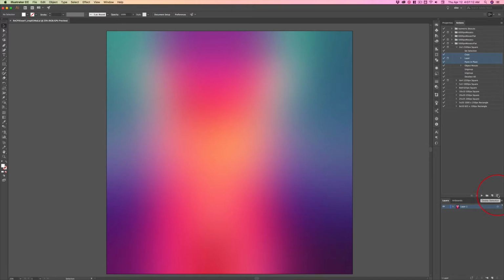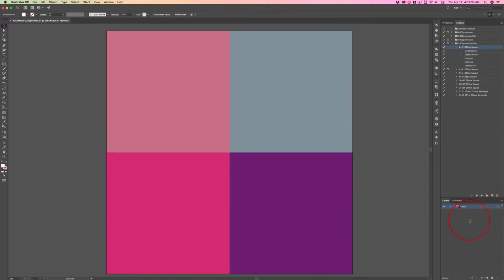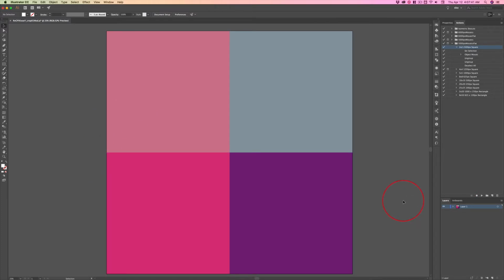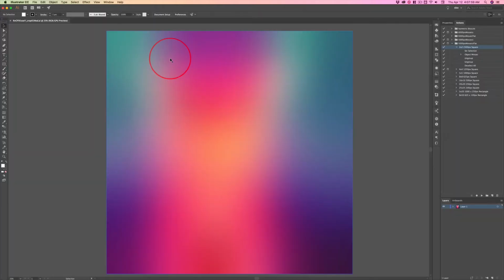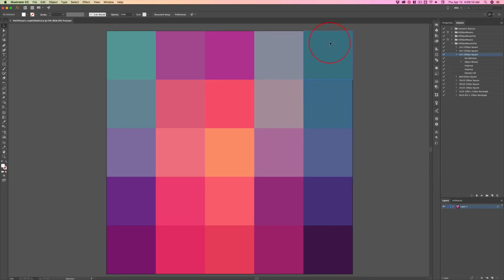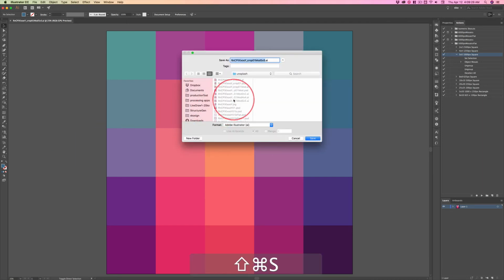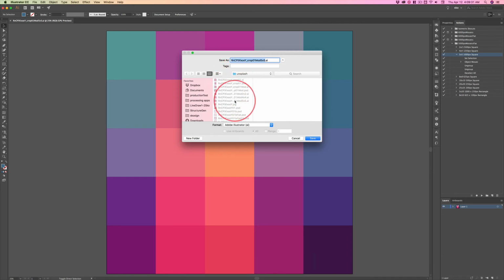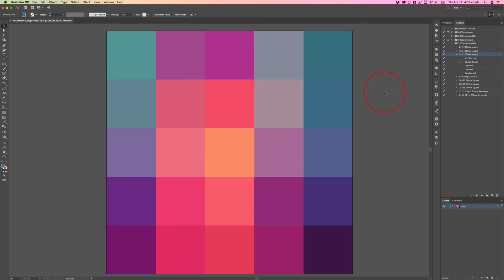Illustrator Mosaic Actions 2.0 Part III: Editing and Applying the Actions